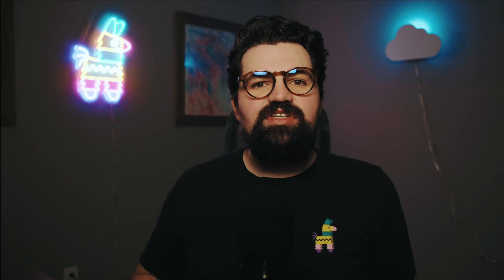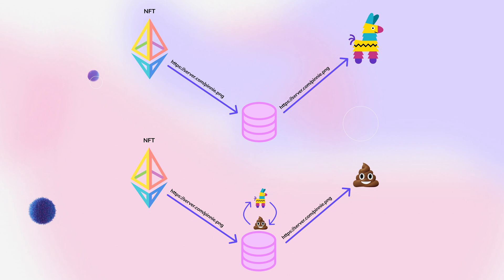What is IPFS Used For?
In this video we continue our IPFS 101 series and learn what IPFS is used for, from NFTs to DeFi and everything between!